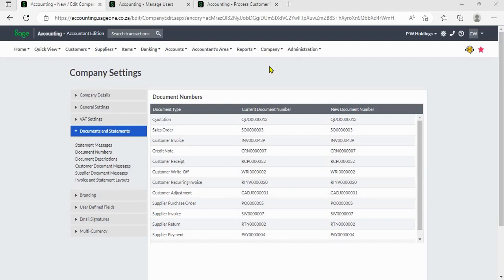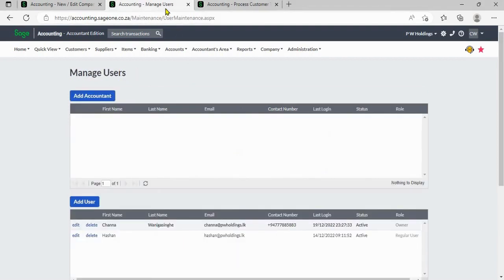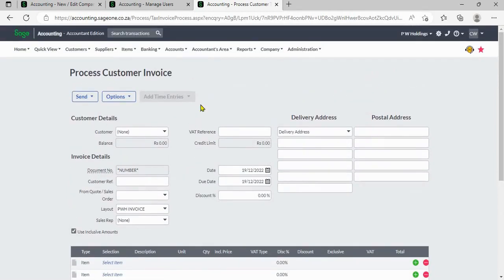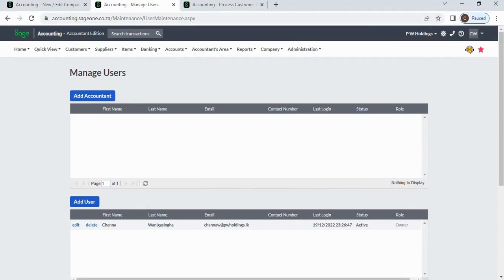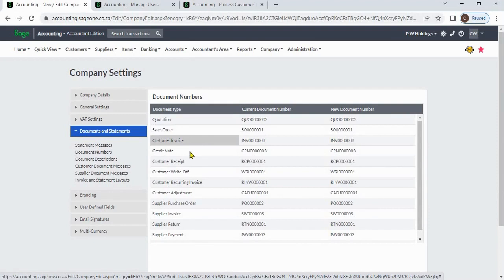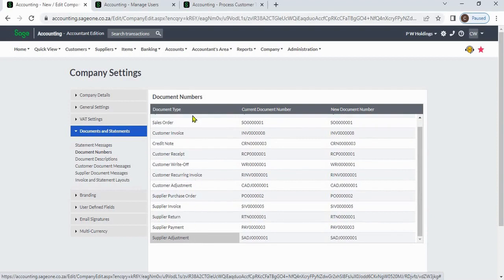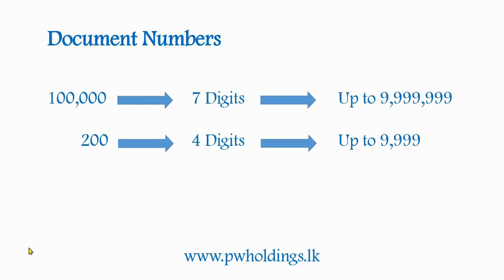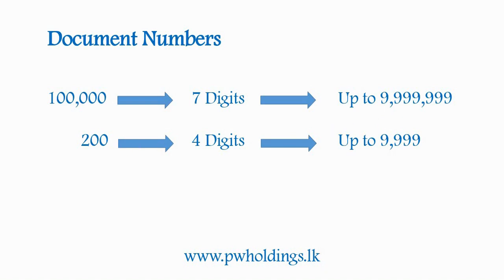16 Company Change Company Settings Documents and Statements Document Numbers